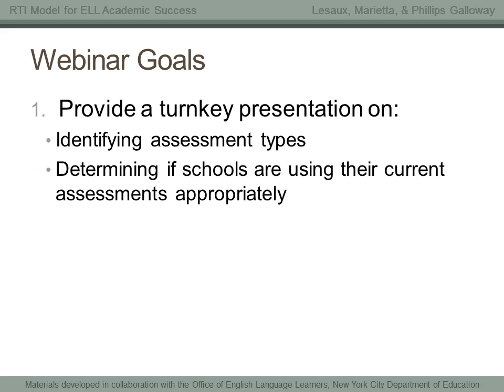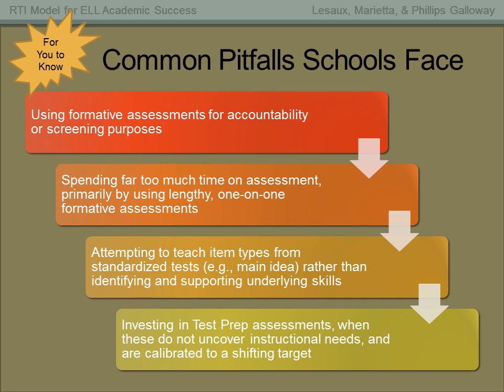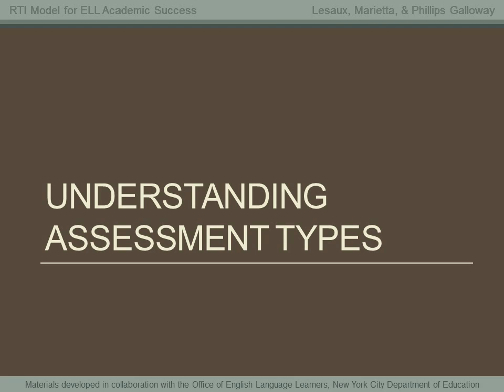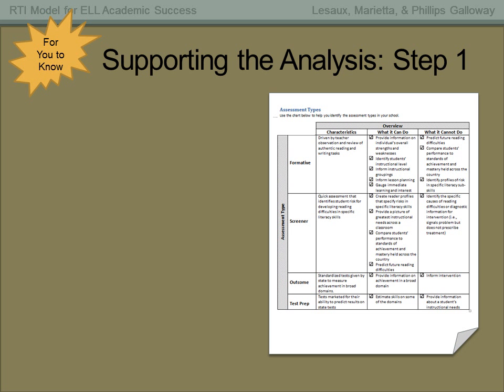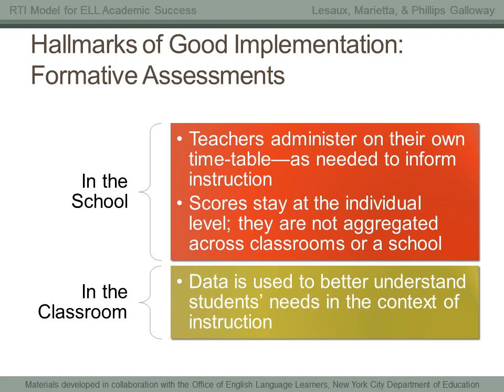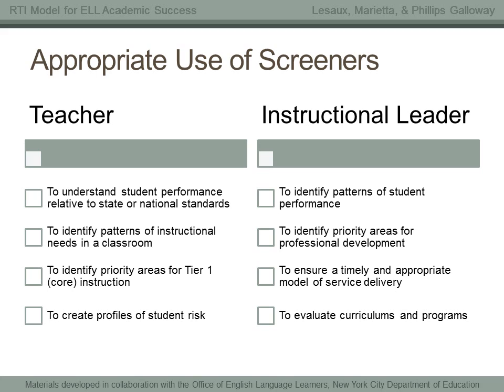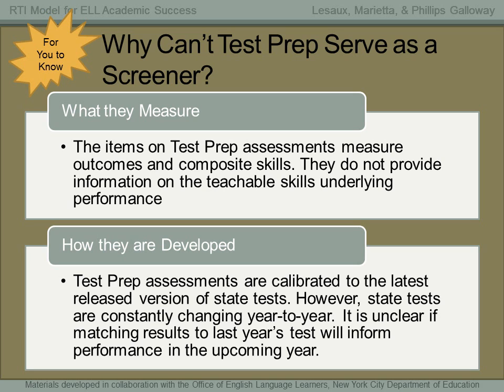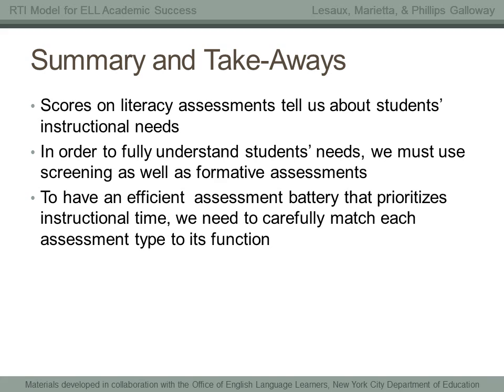Webinar 2 Assessment Types